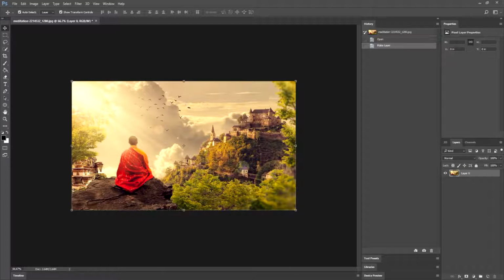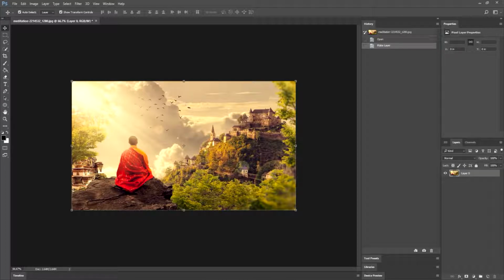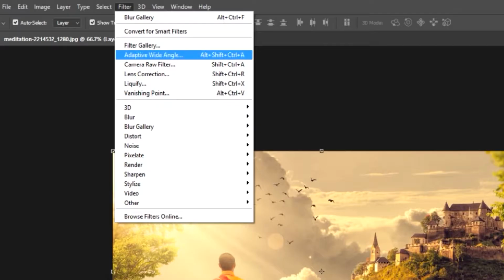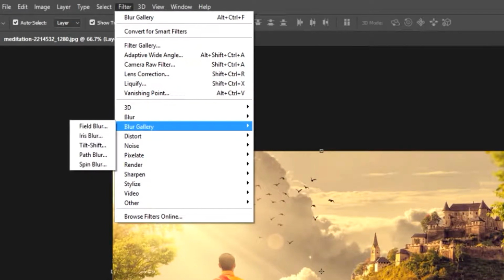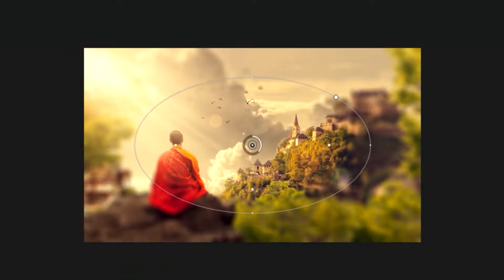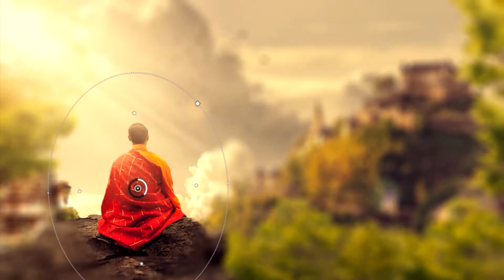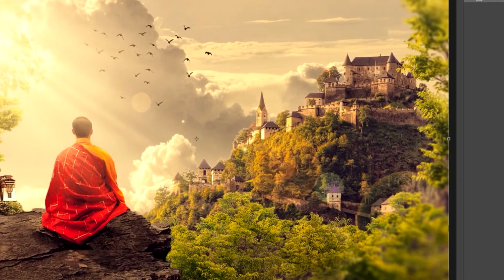Photoshop Blur Background Tutorial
How to Blur your background in Adobe Photoshop CC!